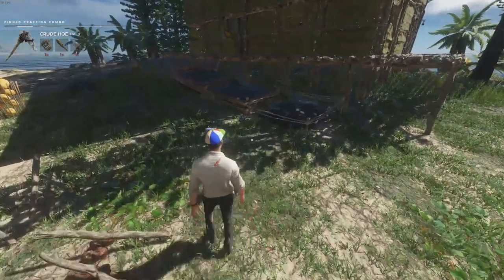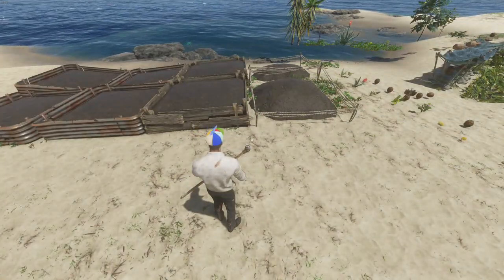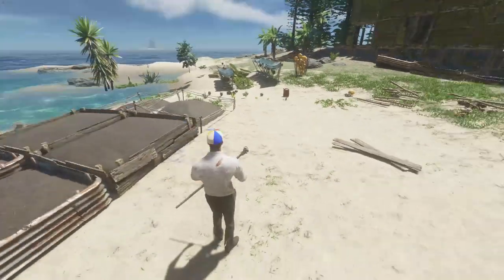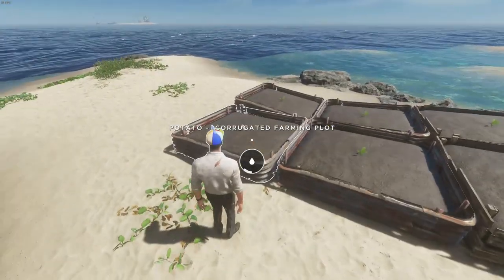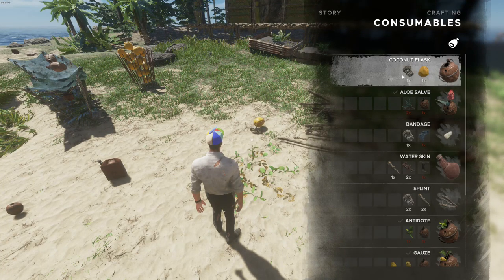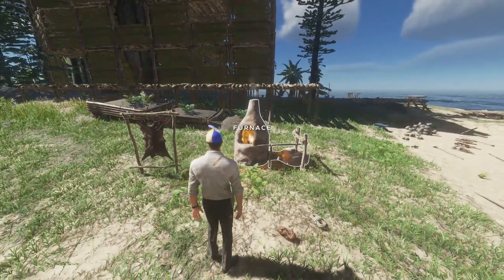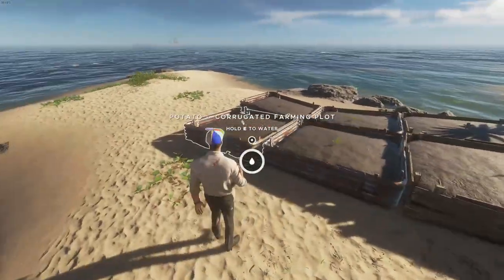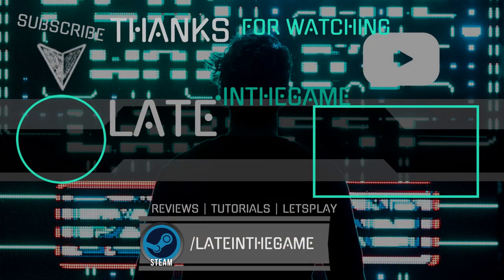What can I farm in Stranded Deep? Complete Farming Guide to Stranded Deep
LITg is throwing on the straw hat today and going through everything we need to know when it comes to farming. From tools to plots, what we can plant to what we can use them for. Don't miss it!

I do really enjoy and recommend this survival game. For the price you are paying, this game is worth it! I know there is a lot of negativity, due to the Developers pretty much non-existent updates, but there is still a great deal of potential, if only due to the modding community and the Island maker that is the games saving grace, that gives us access to a wider world of survival options.

Stranded Deep has many great gaming points to a survival game and anyone who is interested in creating your own fun version of Cast Away or want to create a world of self torture, this game is for you! Thanks ya'll, we were Late In The Game, but better late then never! Have a great play!

My P.C. Specifications:
-CPU:   Ryzen 5 3600, 6-core 12-thread
-GPU:   AMD Radeon RX 5600 XT
-RAM:  G Skill Ripjaws V 16 DDR4-3600 2x 8GB
-SSD:   Inland Premium 256GB M.2

Intro/End Music Artist: White Hex Title-Searching for you

Your Still Reading.

That's Flattering but I'm all out of thing to say.

Yeah like n sub. That's what the pros say.